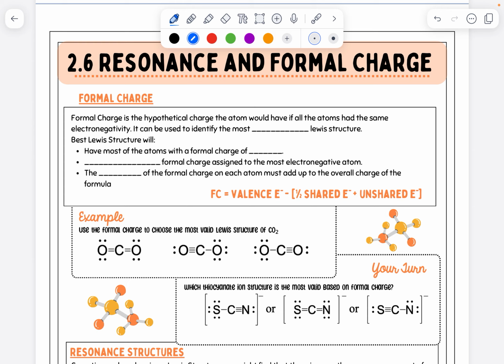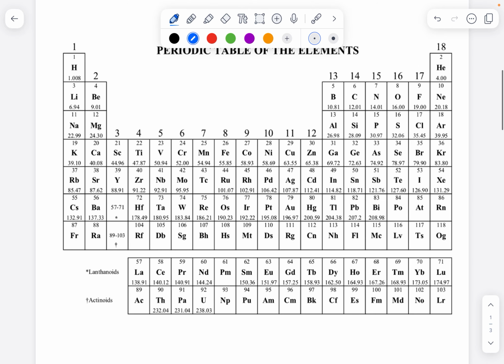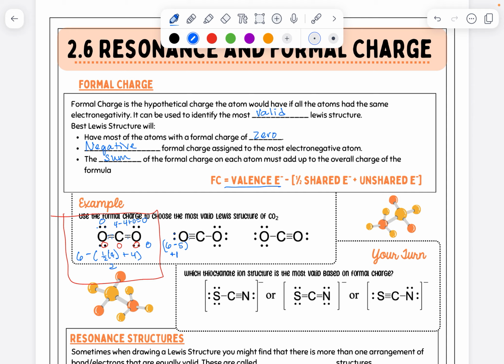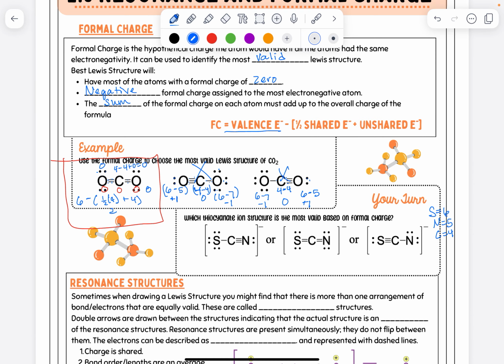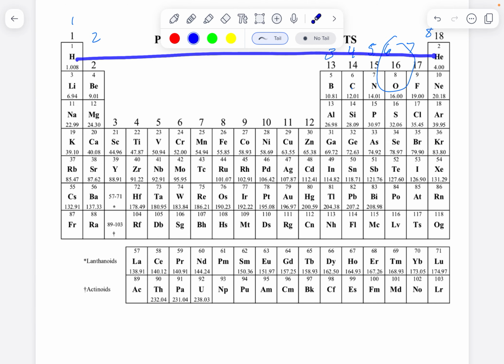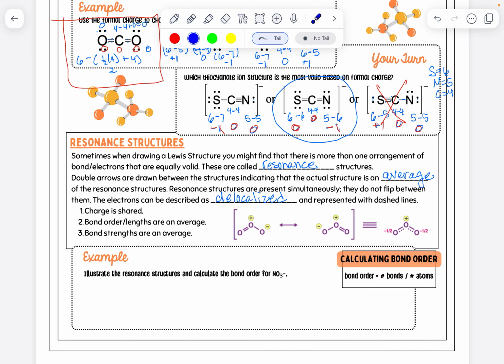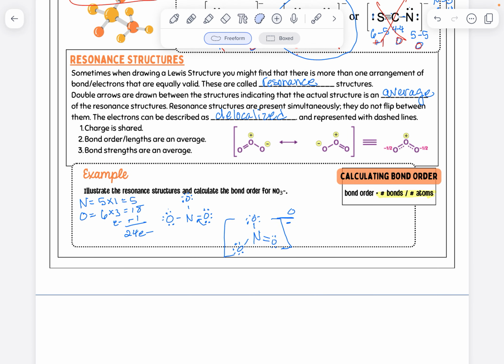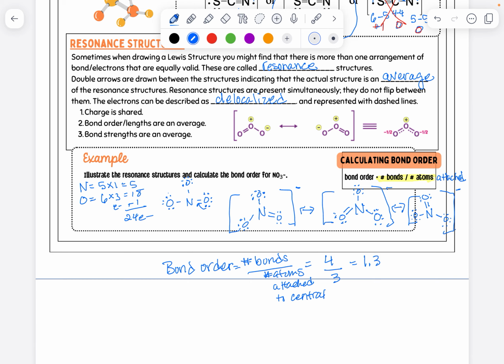2.6 Resonance and Formal Charge